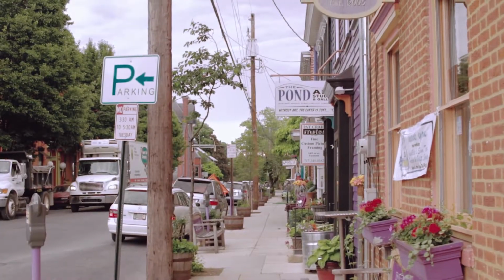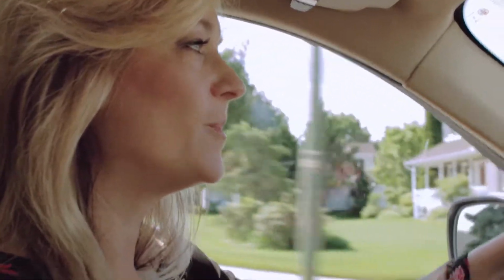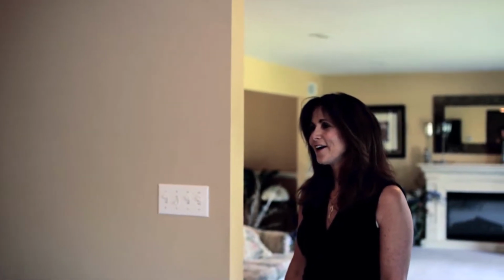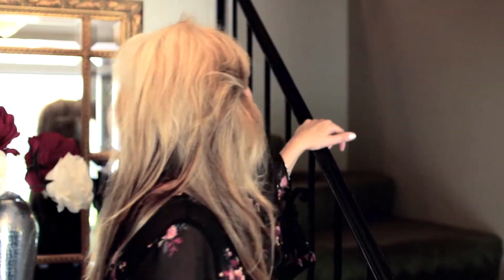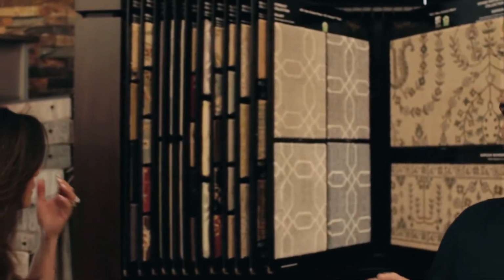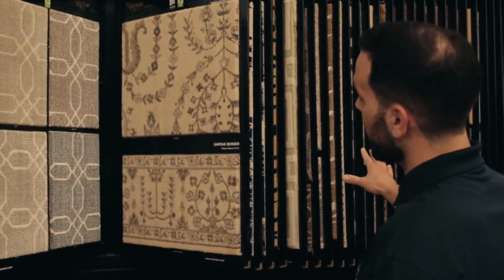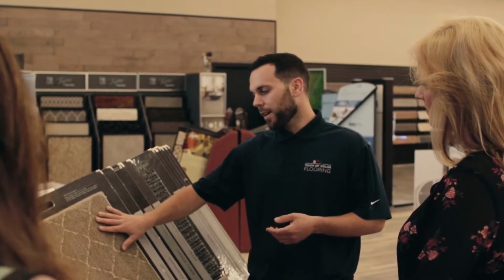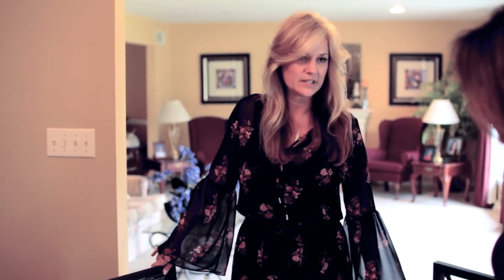The Designer Next Door, Episode 1 with Sherri Blum Celebrity Designer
The Designer Next Door with Sherri Blum, celebrity interior designer and owner of Jack and Jill Interiors, Inc. and Designer Instinct has partnered with Touch of Color Flooring to bring you this mini-series focusing on a day in the life of a designer as she works with clients, searches for a new design and art studio and provides DIY and design tips.